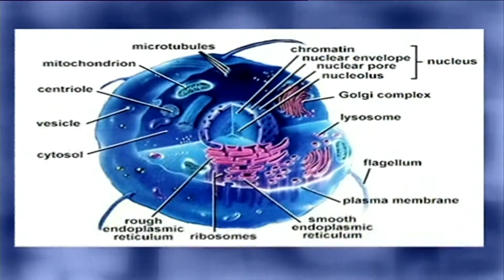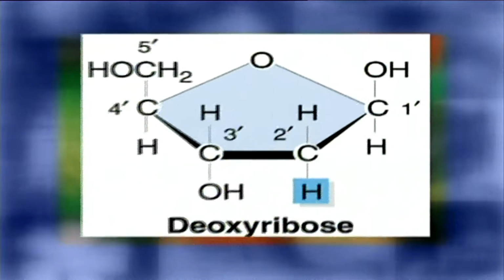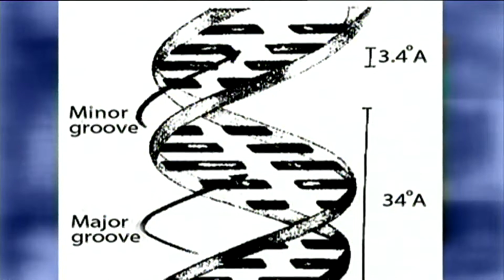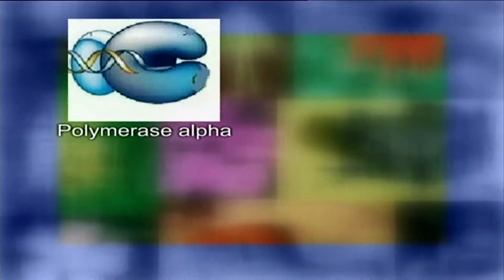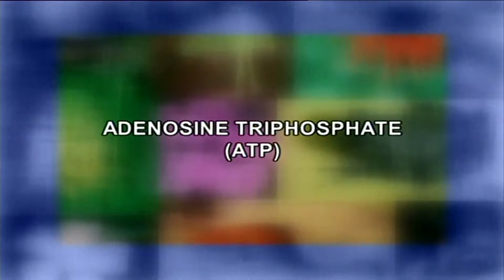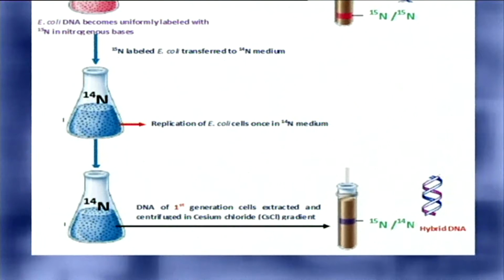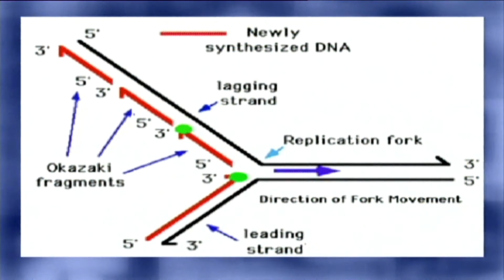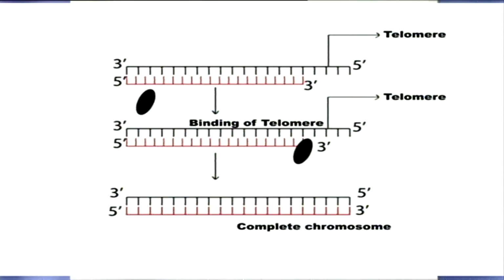DNA REPLICATION IN EUKARYOTES